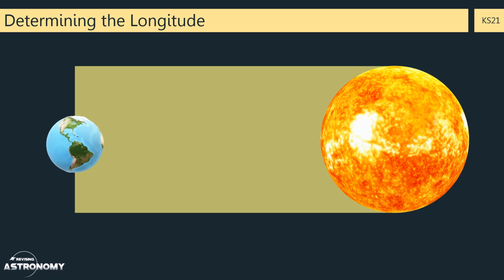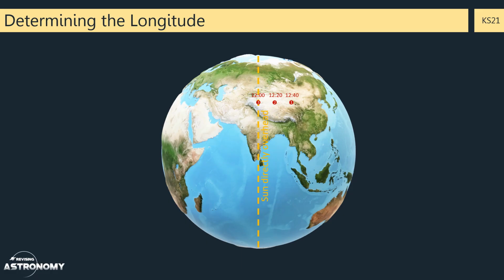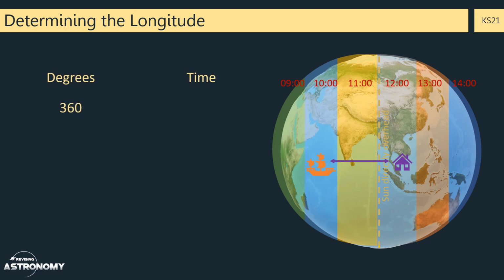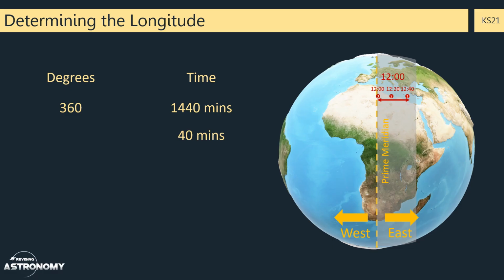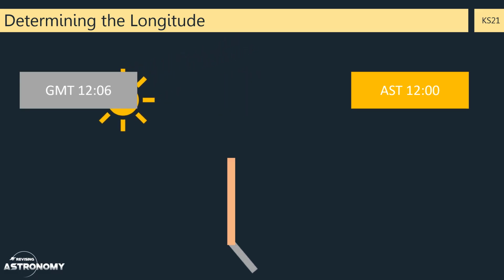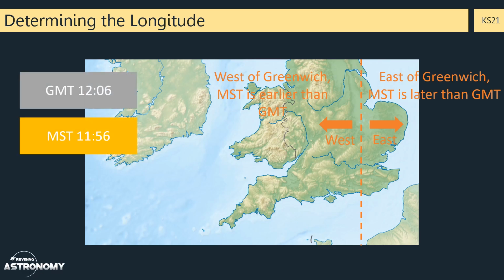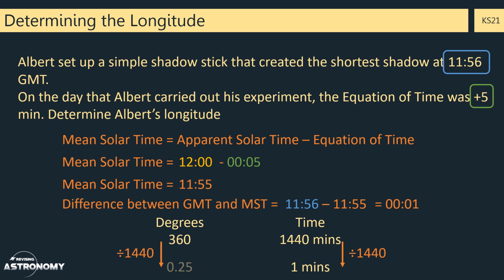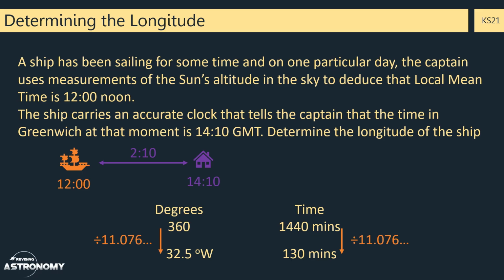Key Skill 21: Determining the Longitude How To